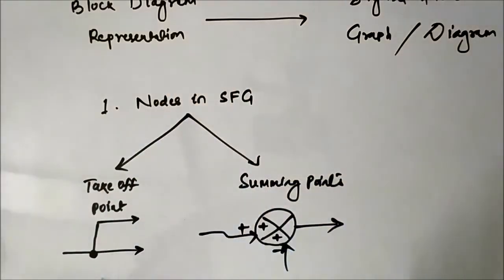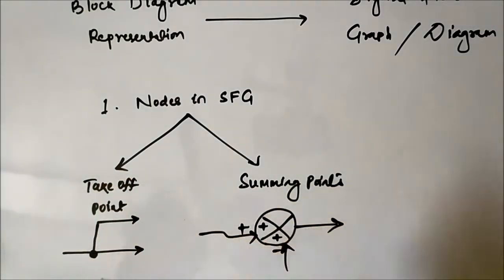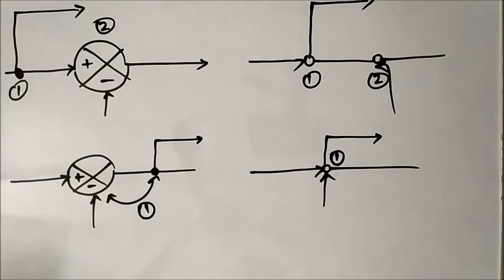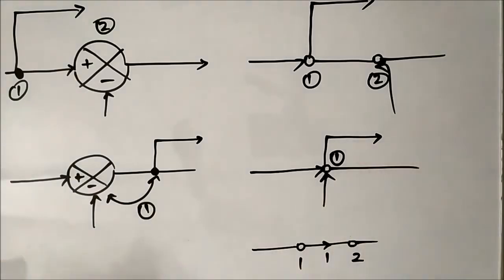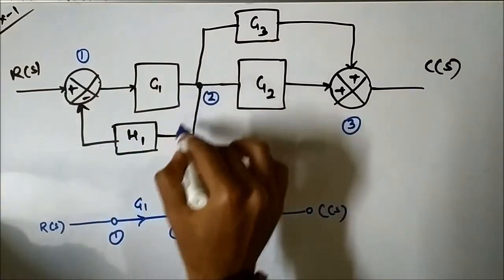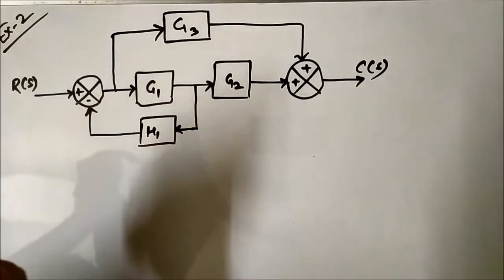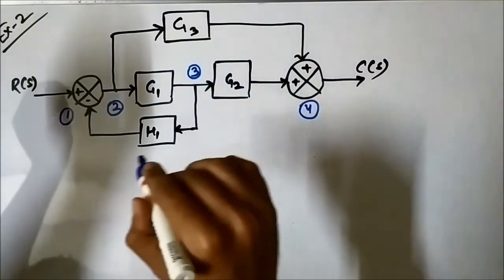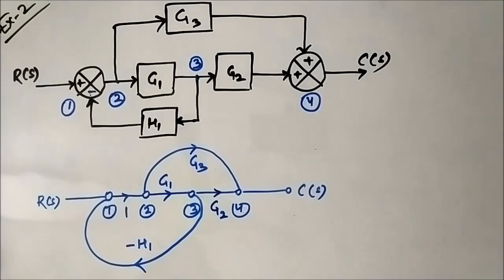Block Diagram to Signal Flow Graph Conversion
This video explains the basic concept of conversion of block diagram into signal flow graph.